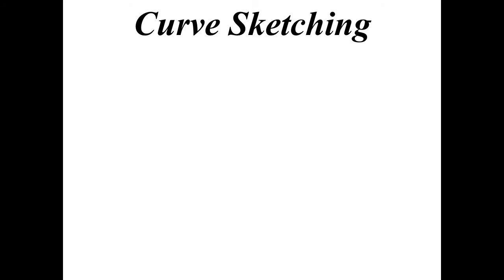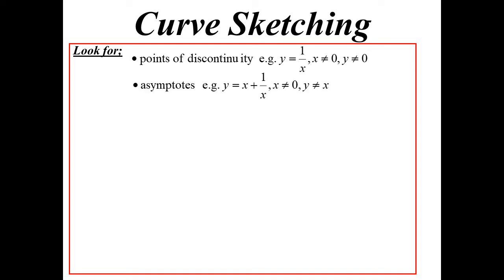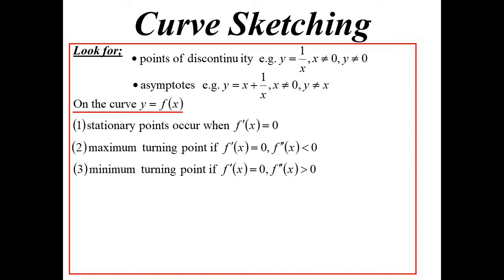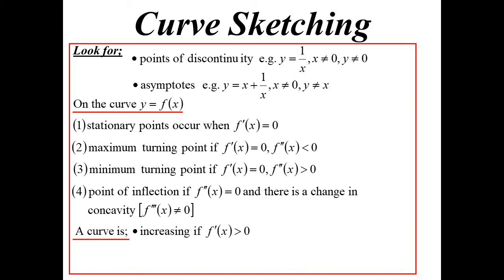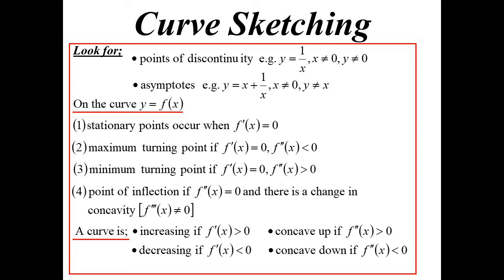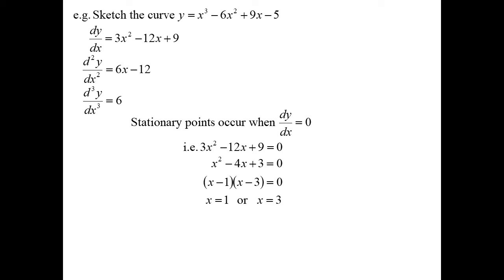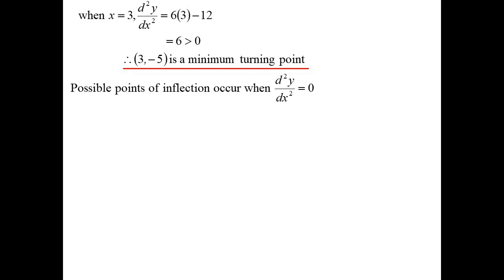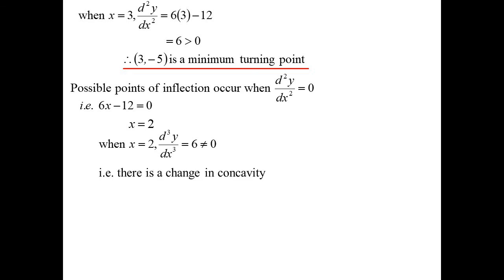12X1 T05 05 curve sketching 2022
Putting all of the curve sketching ideas into a neat menu